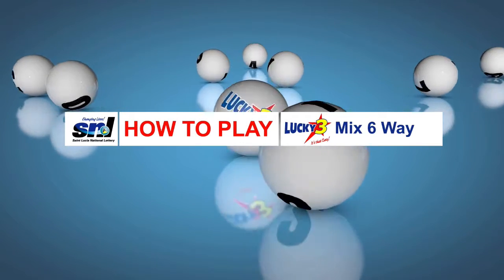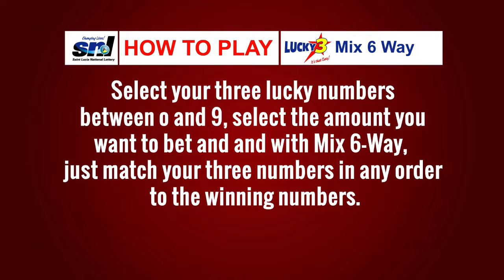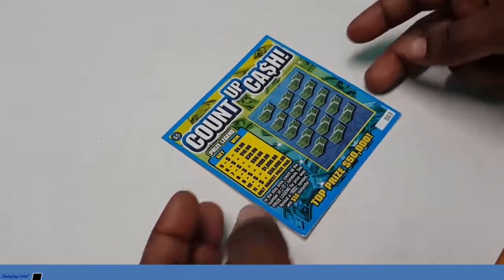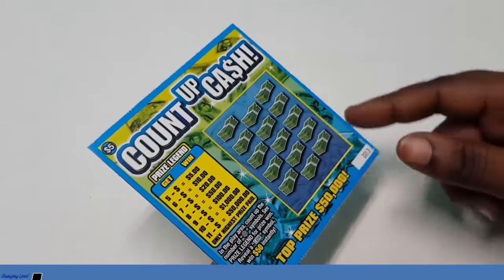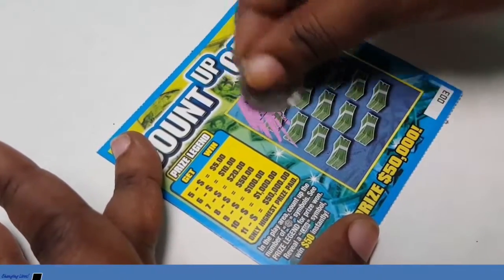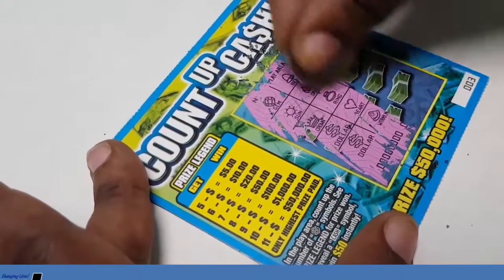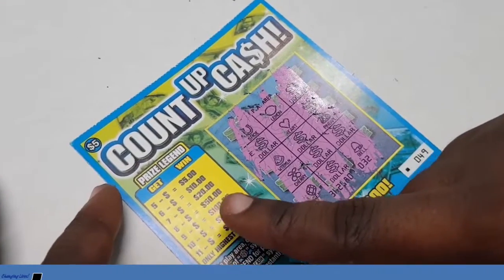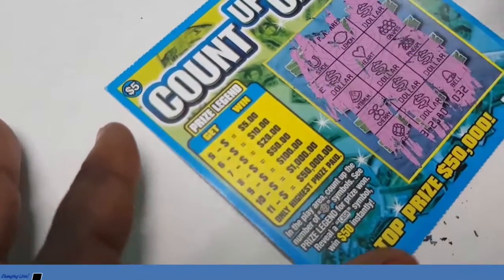SNL MIDDAY DRAW 4TH JANUARY, 2019